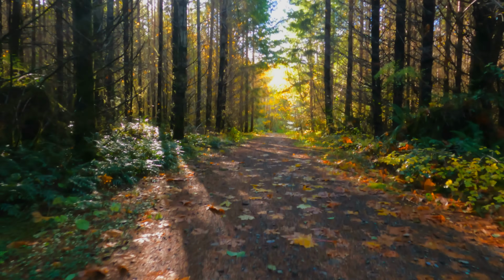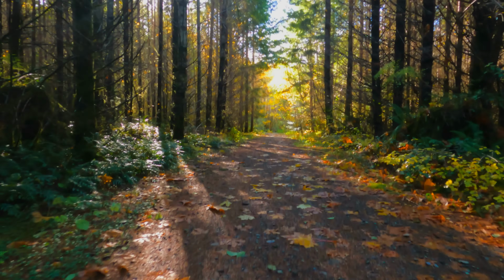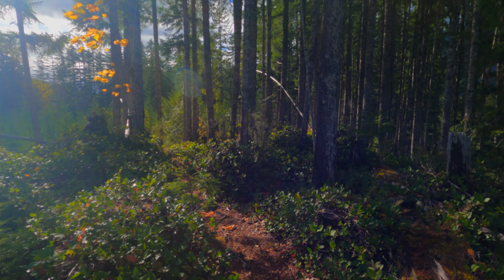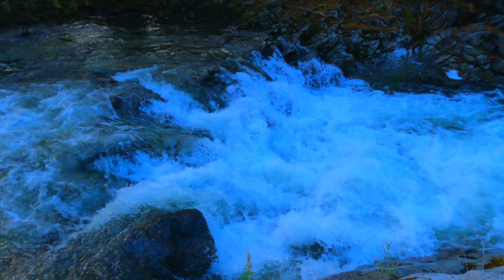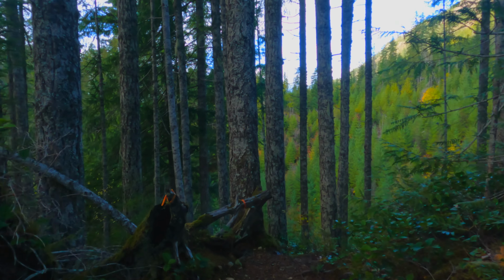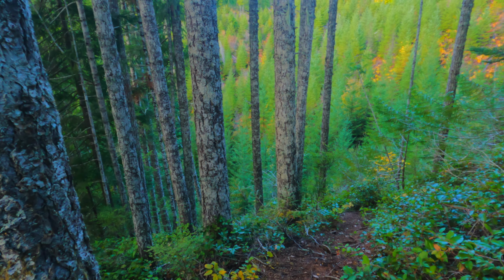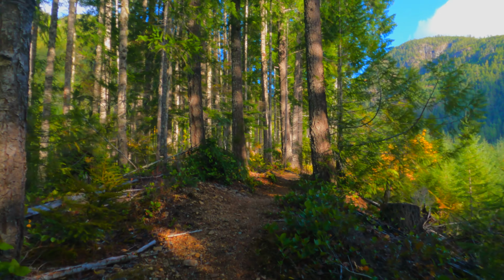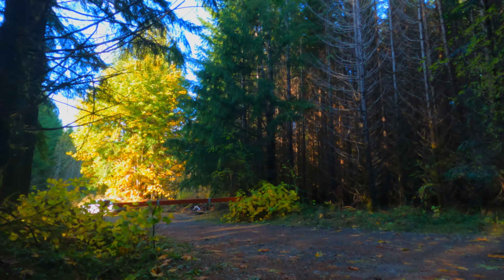Robertson Falls ⎮ 9 KM Solo Hike ⎮ Vancouver Island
Chilly afternoon hike on Vancouver Island. Went into with low expectation but was surprised by the destination. Have you been to these falls?  Tag along !